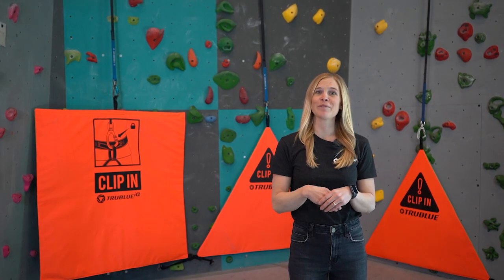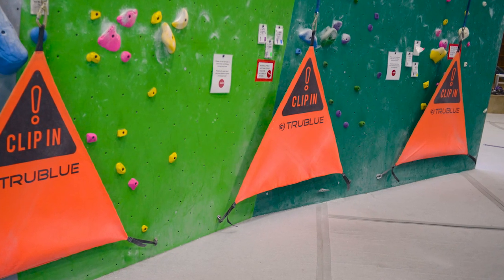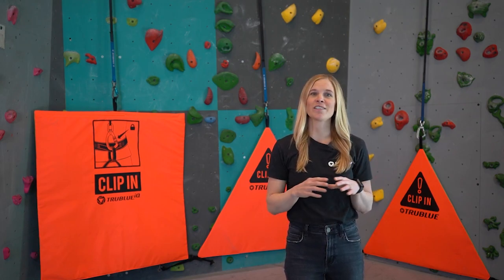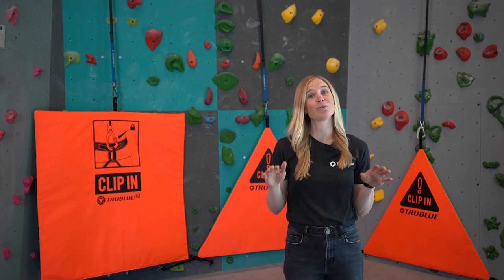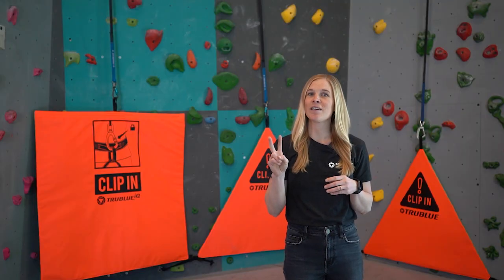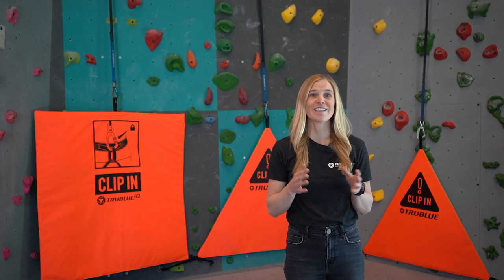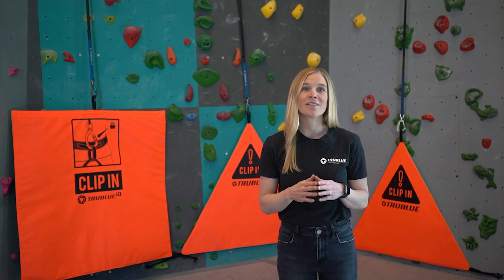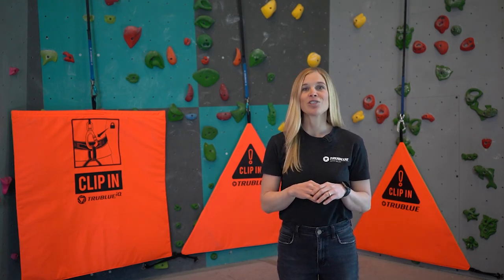TRUBLUE Belay Gate Product Comparison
Learn more about the key difference in our 3 auto belay gate size options and graphics. Discover the right gate for your climbing gym.